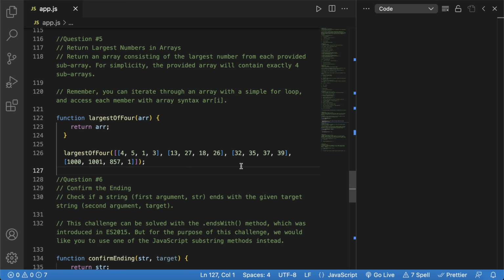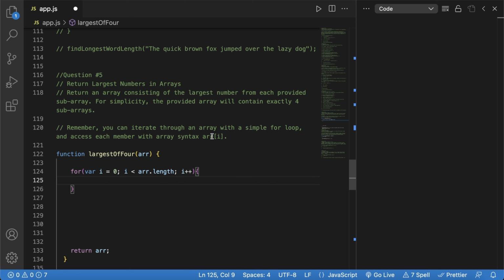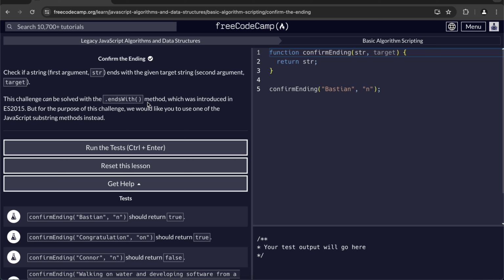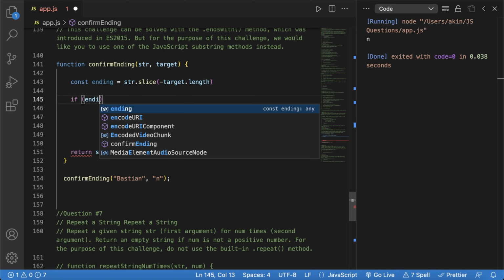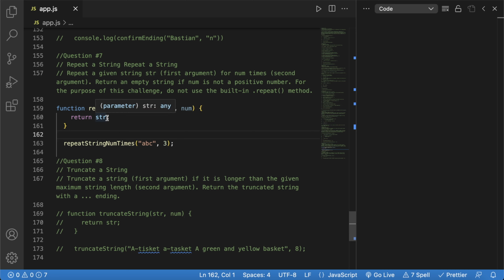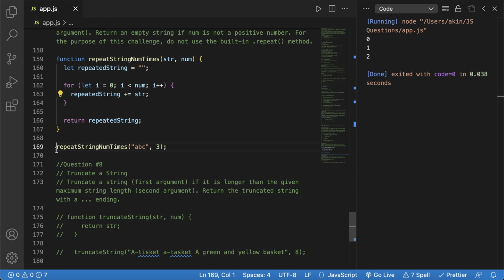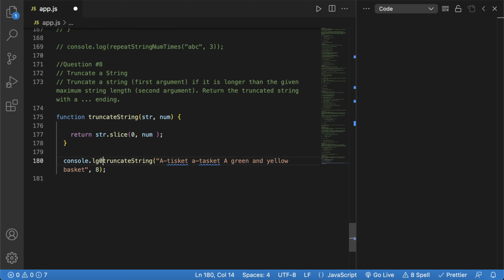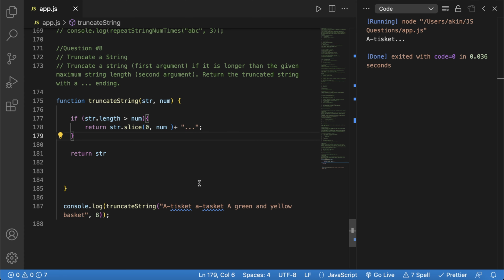JavaScript Data Structures and Algorithm || FreeCodeCamp DSA Problems || Part 2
Welcome to the first installment of our series where I tackle Data Structures and Algorithm (DSA) problems from FreeCodeCamp, specifically focusing on JavaScript. This series is aimed at helping those who are looking to strengthen their DSA skills, prepare for job interviews, or simply get more comfortable with JavaScript through practical problem solving.

In this video, I'll guide you through the essential building blocks of algorithms and how to approach solving complex problems. I'll walk you through several problem sets from FreeCodeCamp, discussing my thought process, coding out solutions, and testing them. This practical approach not only helps solidify the concepts but also gives you hands-on experience in applying them.

Whether you are a beginner looking to get started with DSA, or someone with experience aiming to refresh your knowledge, this video provides valuable insights into effectively solving algorithmic challenges using JavaScript.

Your engagement greatly supports this channel and helps in creating more content that aids your learning journey.